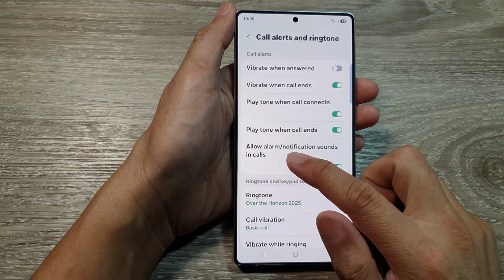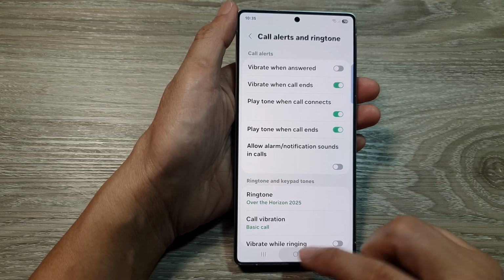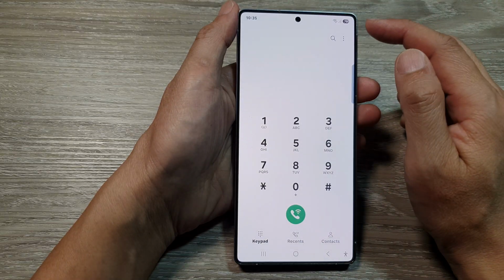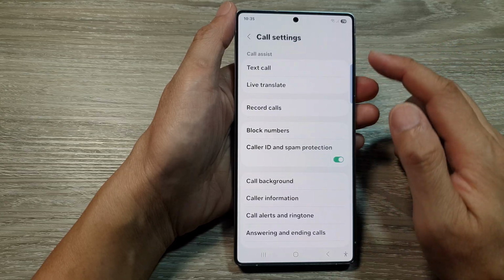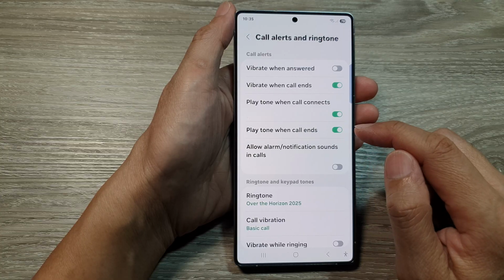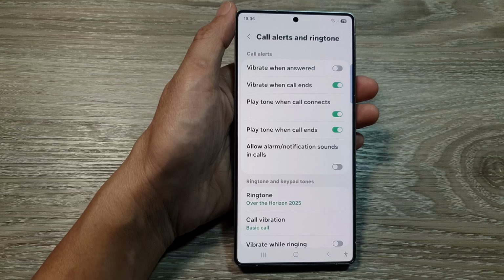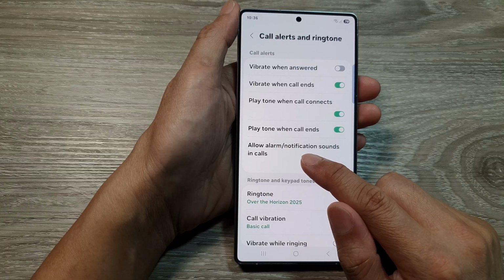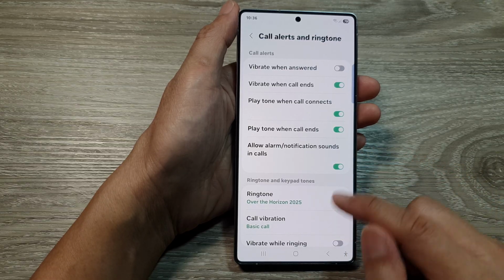Galaxy S25's: How to 🔕 Allow or Prevent Alarm & Notification Sounds During Calls!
Want to control whether alarms and notifications play during calls on your Samsung Galaxy S25? 🔕 In this quick guide, I’ll show you how to allow or prevent these sounds while you're on a call. Follow these simple steps to customize your call experience!